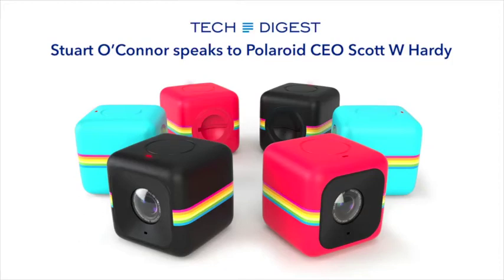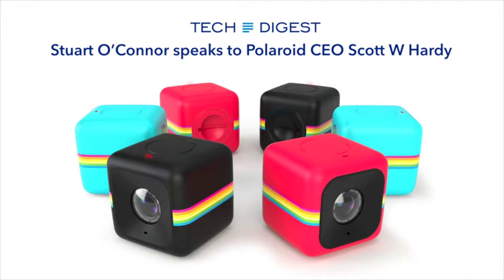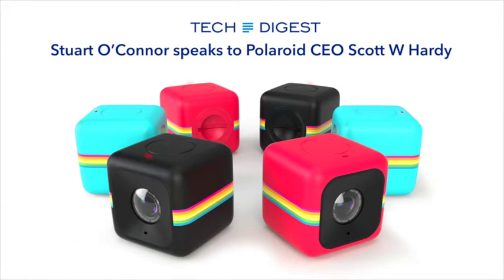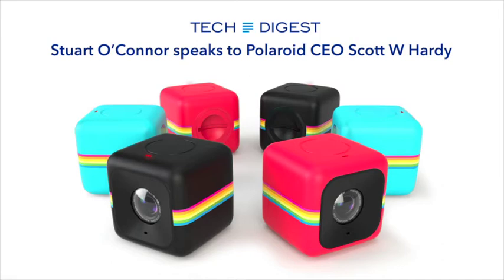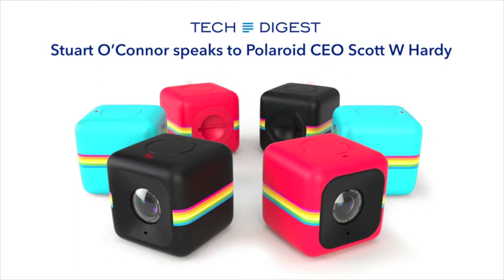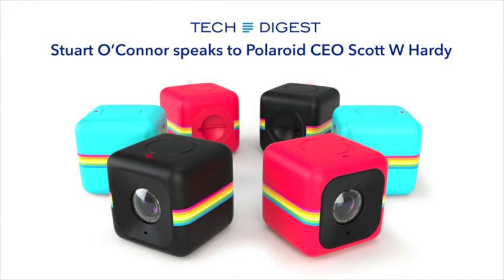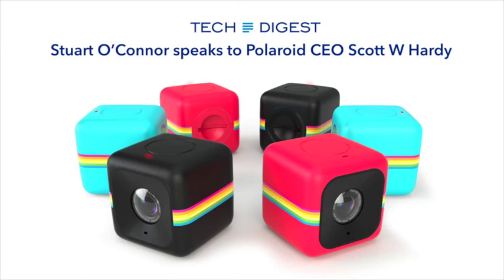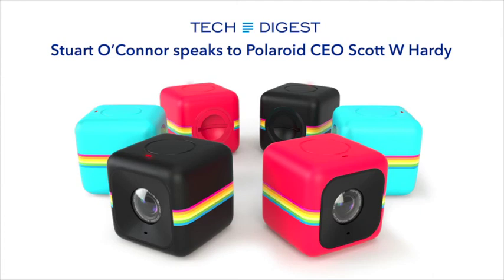Polaroid CEO Scott W Hardy speaks to TechDigest.tv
Scott tell us about Polaroid Cube, tablets, 3D TV and the future of the brand.

Interview by Stuart O'Connor, conducted on 3rd December 2014.

For more see techdigest.tv